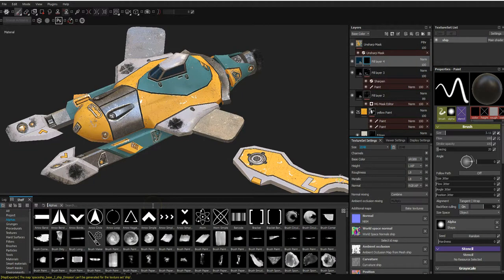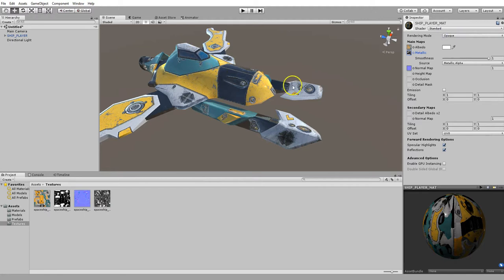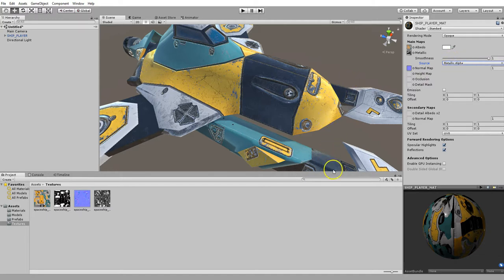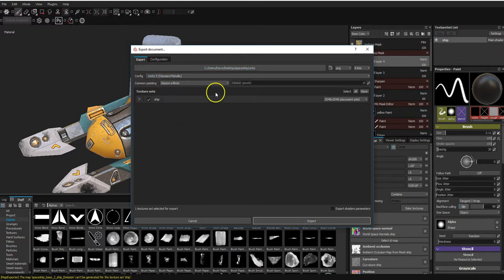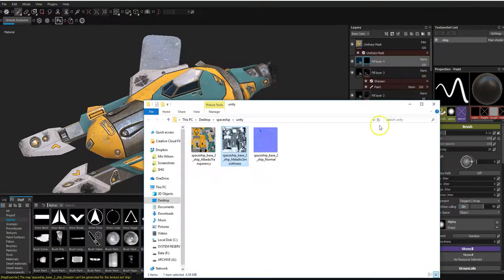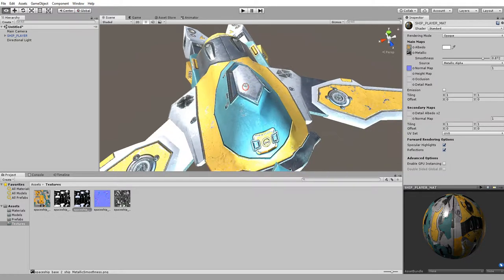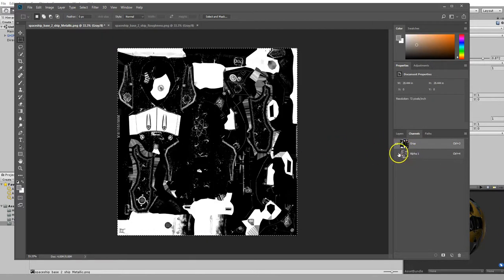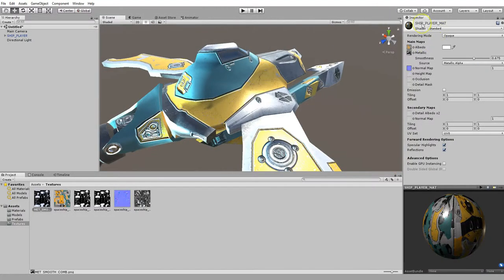Building a Spaceship Part 13a Setting up the Legacy Shader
This video covers how to setup the standard shader as older versions of unity do not have the Metal Roughness shader.